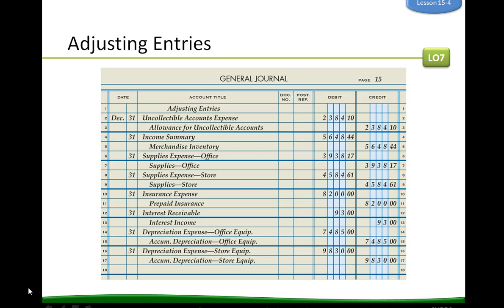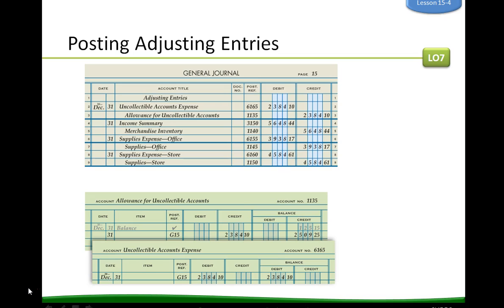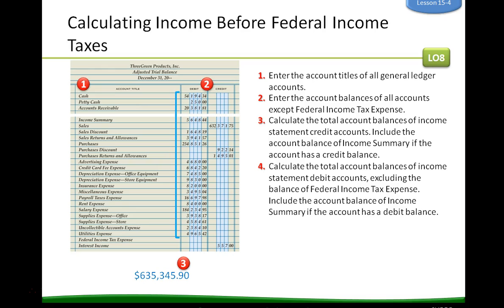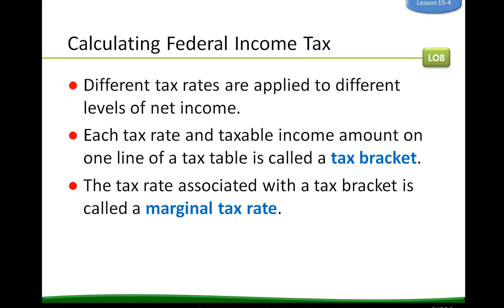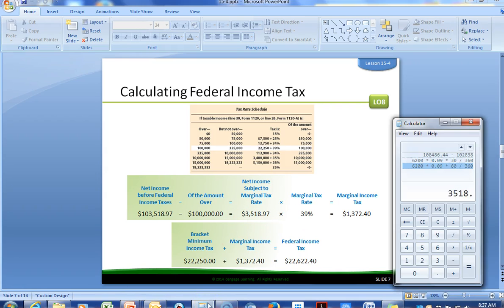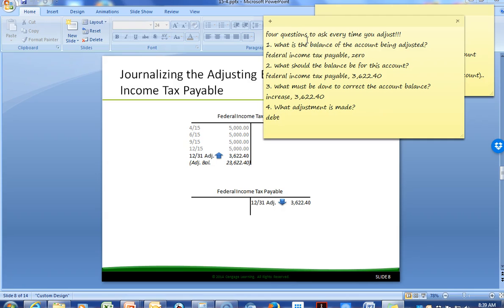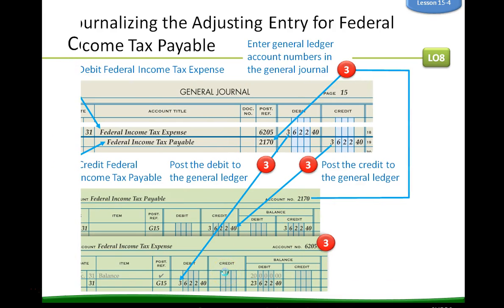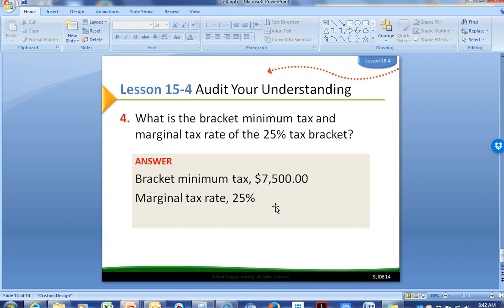15.4 calculating federal income tax